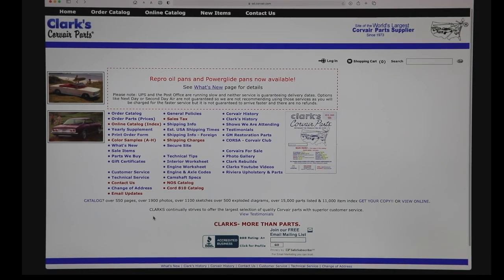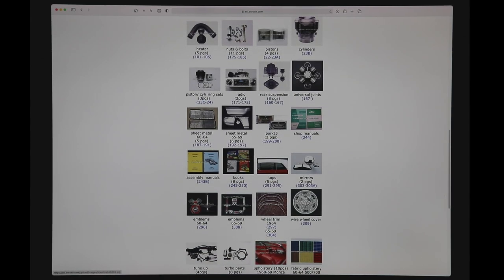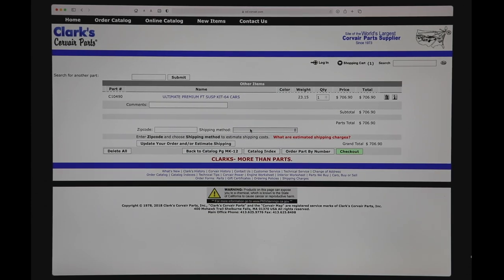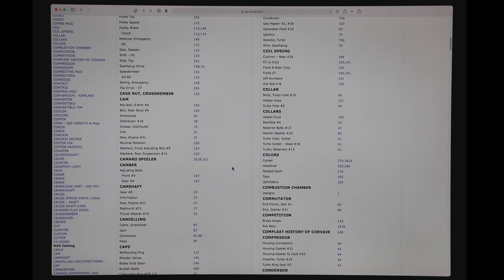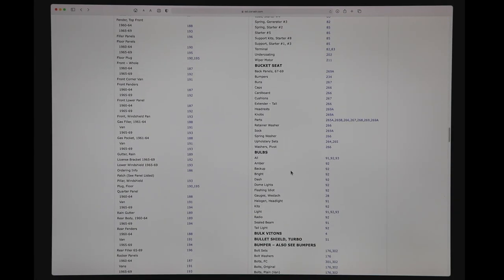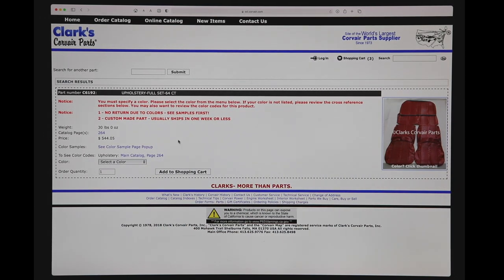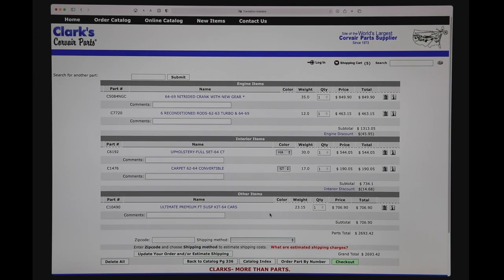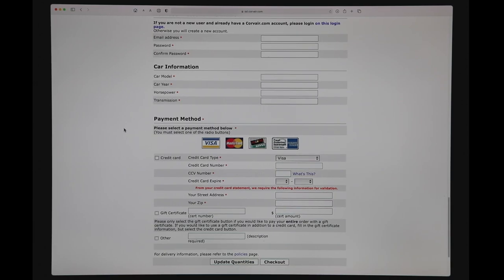Clark's Corvair on line catalog -2021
Explains the many ways of accessing the on line catalog and all the information available on our site about the parts.